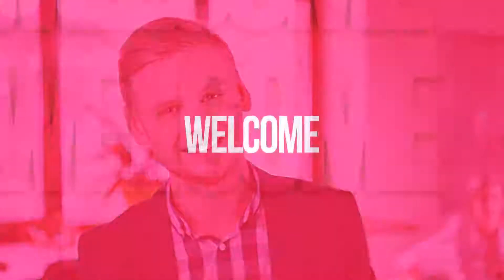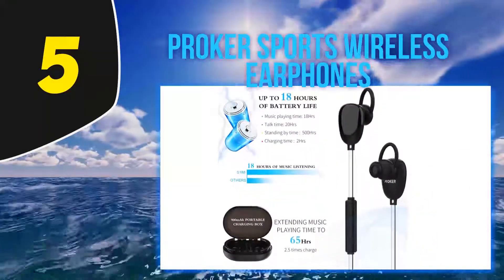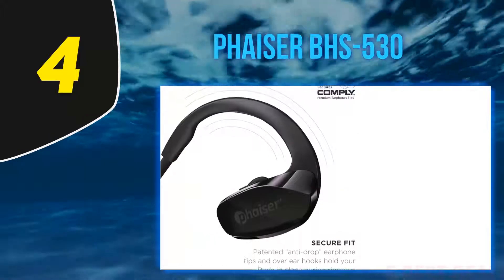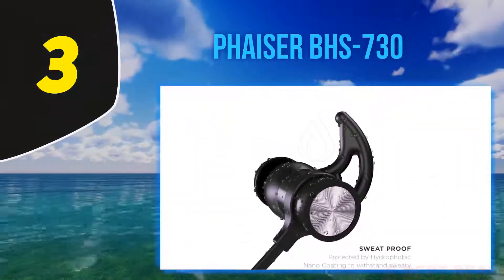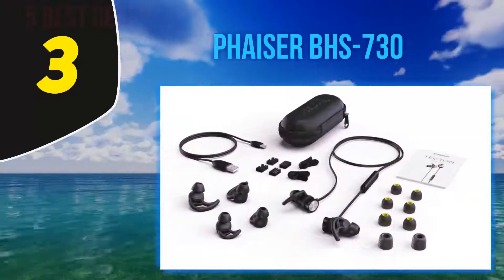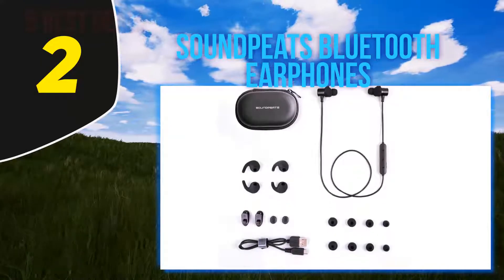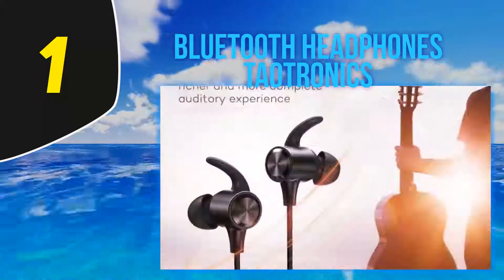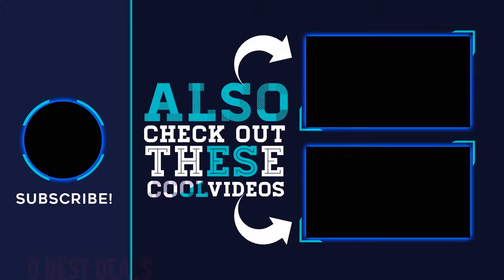Best Bluetooth Headphones For Running in 2023 [Top 5 Best Bluetooth Headphones For Running]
The 5 Best Bluetooth Headphones For Running 2021! Here Is The Product Links,
1. Bluetooth Headphones TaoTronics
2. SoundPEATS Bluetooth Earphones
3. Phaiser BHS-730
4. Phaiser BHS-530
5. Proker Sports Wireless Earphones
►Canada Links◄
1. Bluetooth Headphones TaoTronics
2. SoundPEATS Bluetooth Earphones
3. Phaiser BHS-730
4. Phaiser BHS-530
5. Proker Sports Wireless Earphones
►UK Links◄
1. Bluetooth Headphones TaoTronics
2. SoundPEATS Bluetooth Earphones
3. Phaiser BHS-730
4. Phaiser BHS-530
5. Proker Sports Wireless Earphones

This Is Our Top 5 Best Bluetooth Headphones For Running. Hope you guys enjoyed this video.